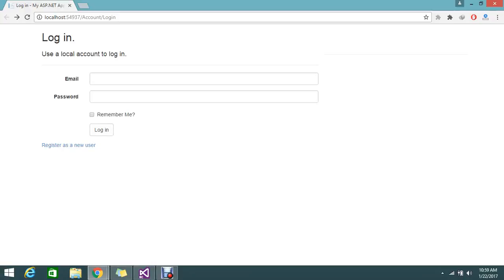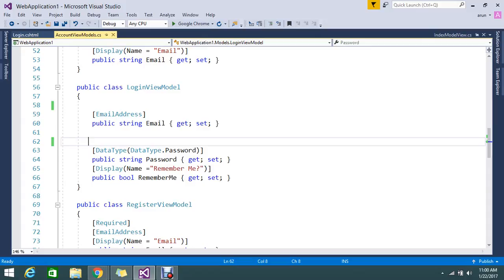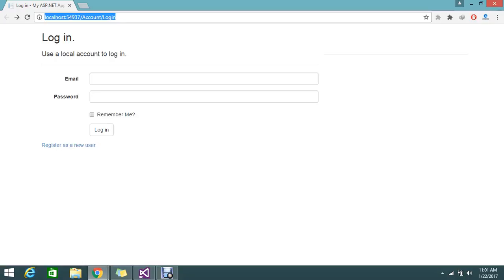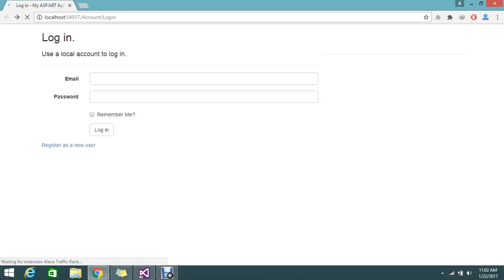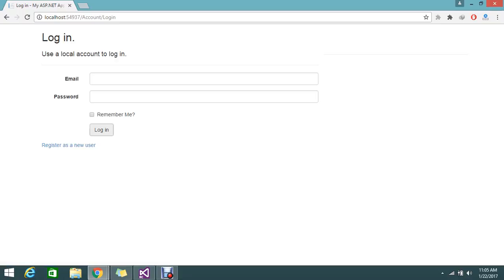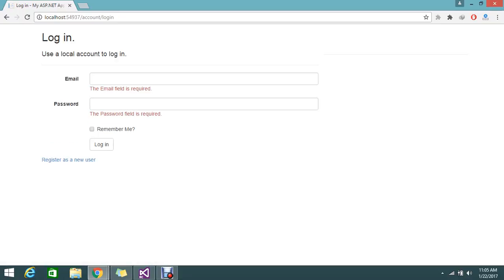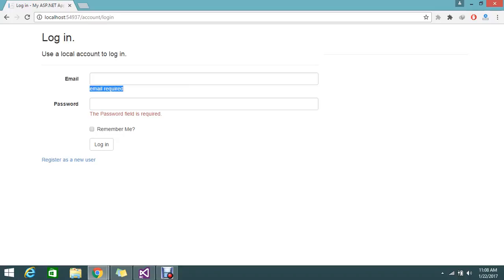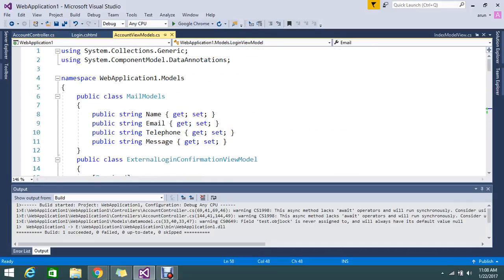How to Implement Required field Validation in ASP NET MVC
May be you like this